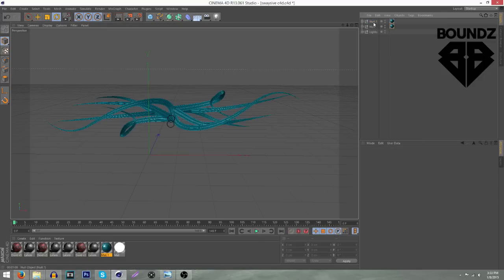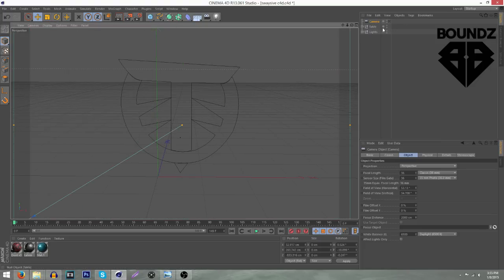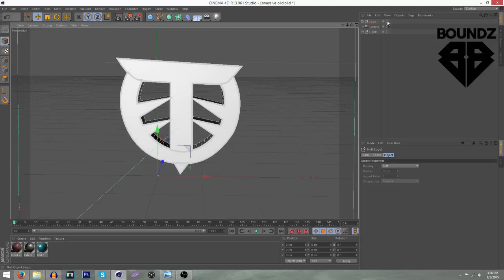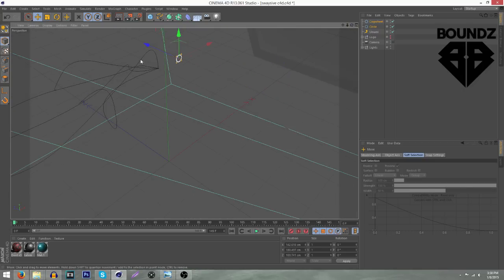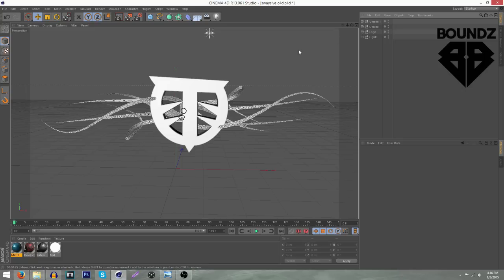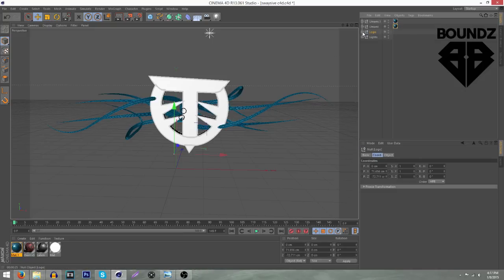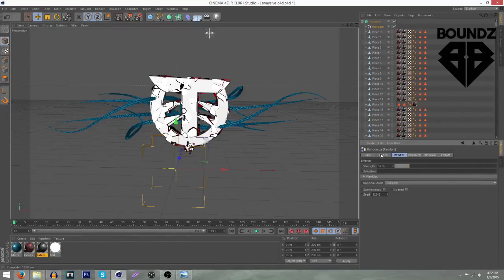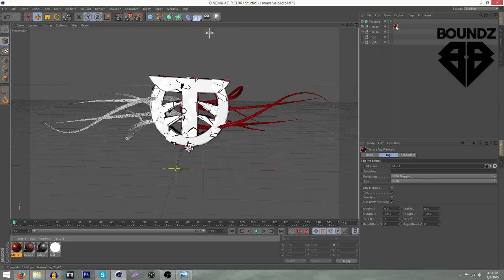Cinema 4D Tutorial - Umami Tutorial (How to use Umami)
This is my first Cinema 4D tutorial I hope you enjoy it! :)    a nice text effect with thrausi that looks great on banners. If you want to see a tutorial of enhancing it and putting it on a banner let me know with a comment and a like!

[ TAGS ]
Cinema 4D Umami and Nitroblast Text Effect Sick Tutorial How to Make Cool Text Plugins
BoundzDesigns Upload Photoshop Thrausi